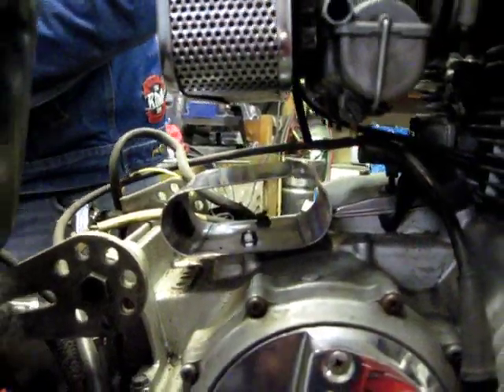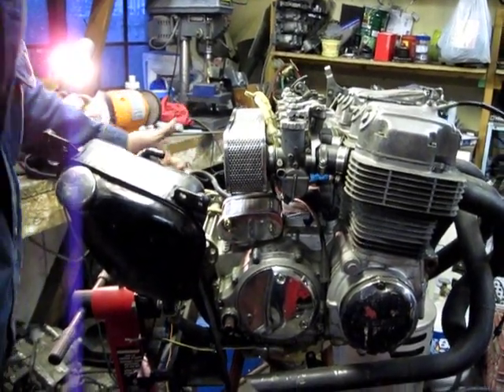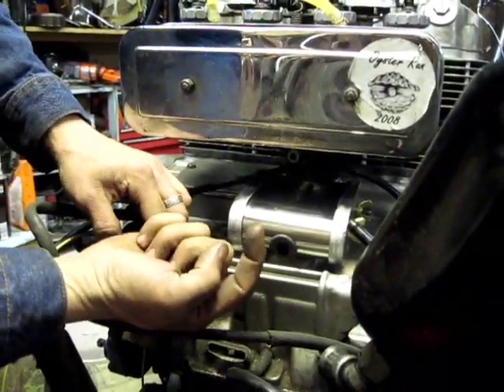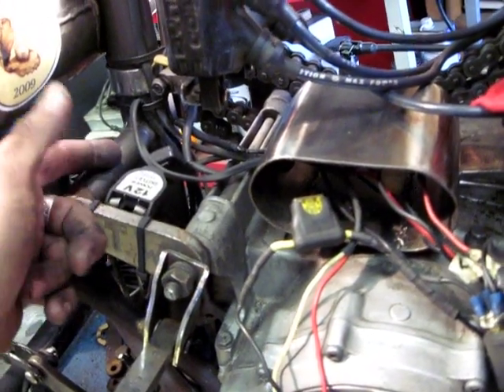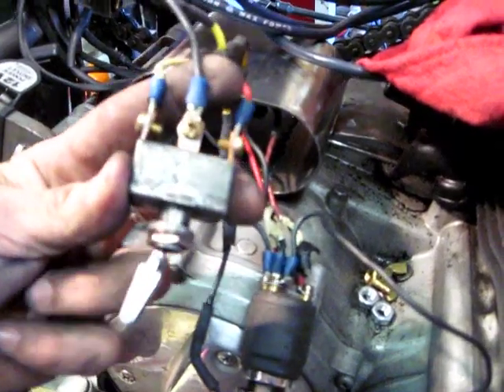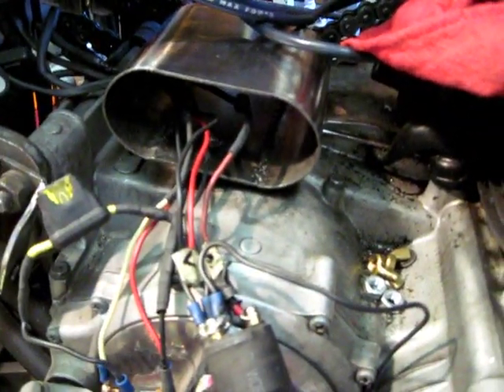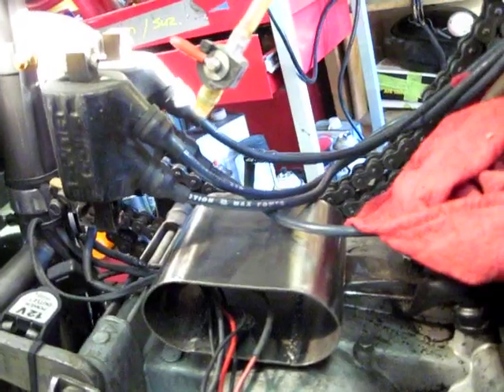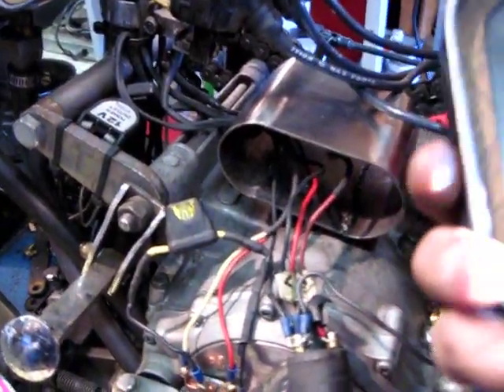Commercial for electric boxes.wmv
Instructional video on how to install one of my oval electrical boxes. And details on the wiring harness.